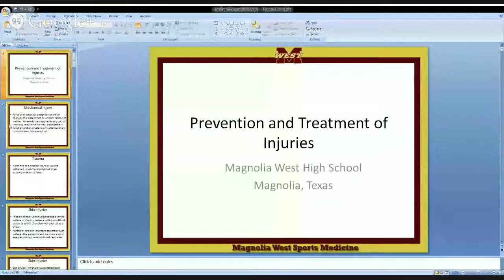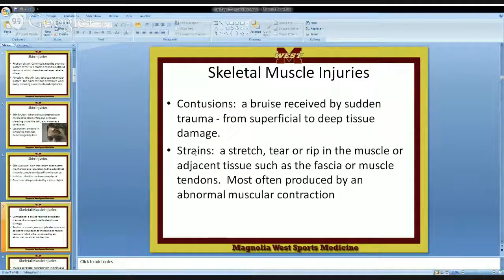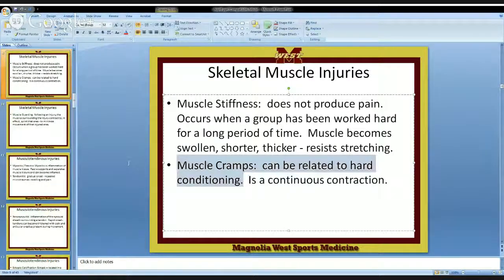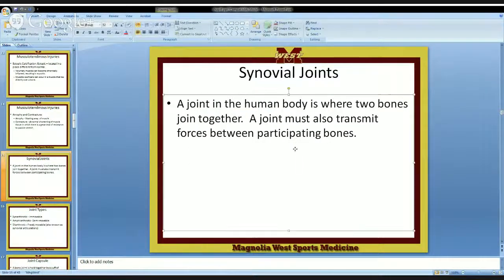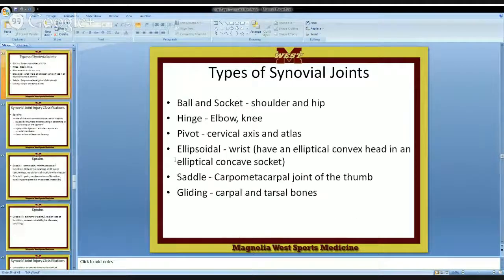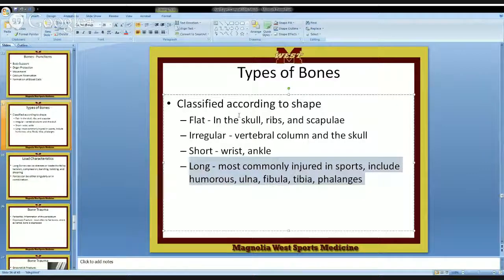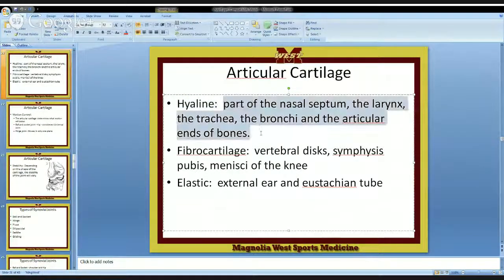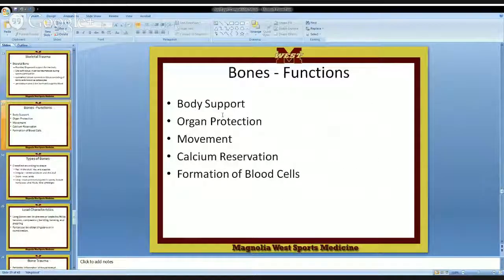Chapter 9 Review